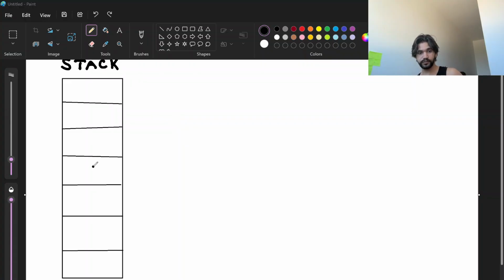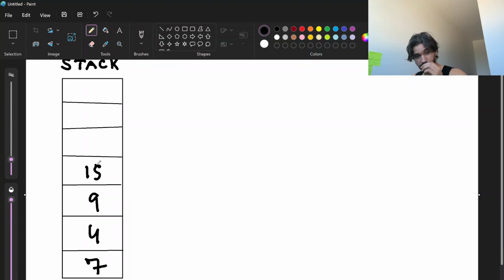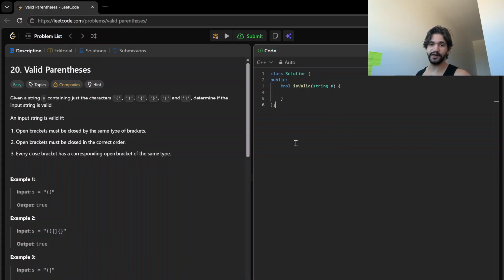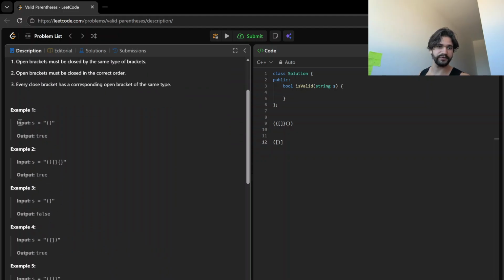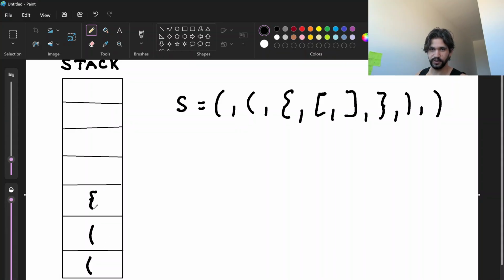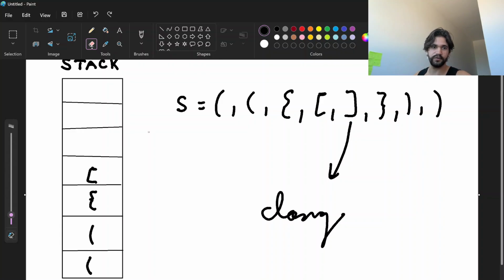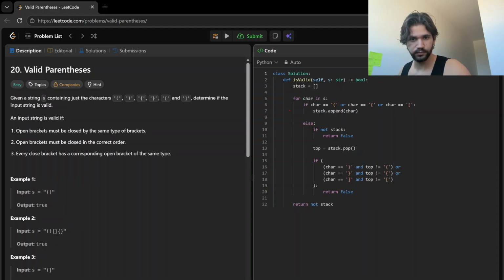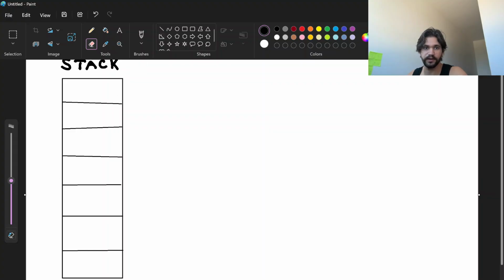Practicing Communication While Solving LeetCode | #002: Valid Parentheses